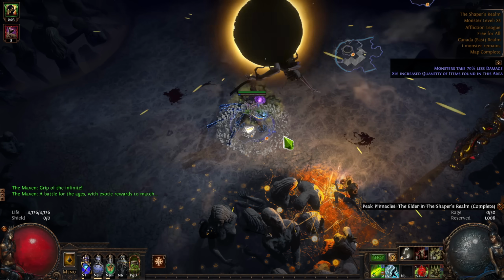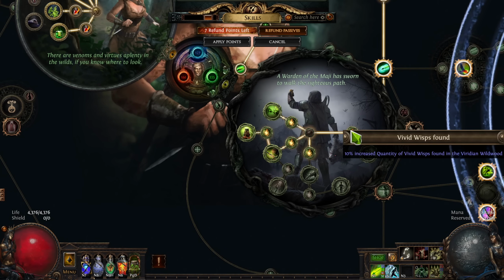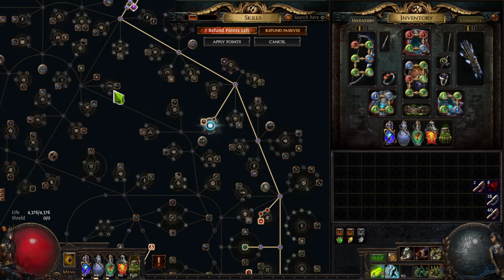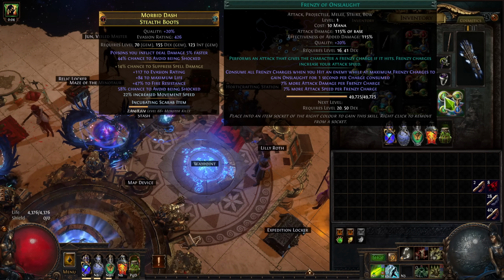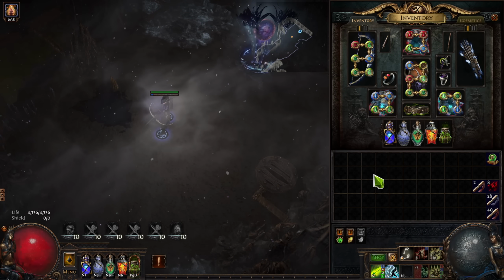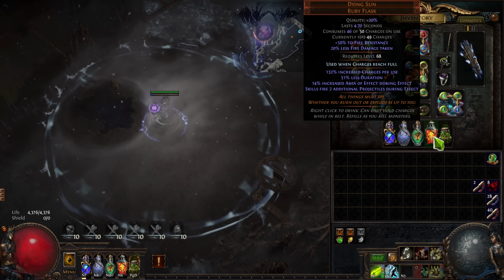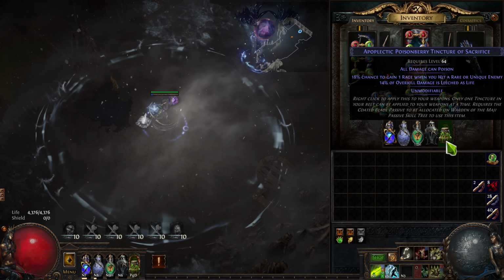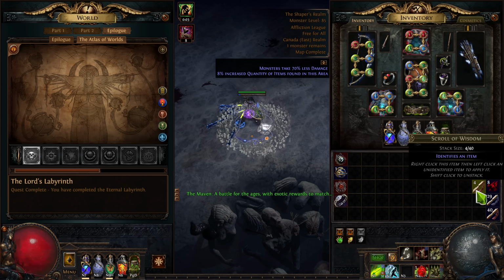Path of Exile 3.23 Caustic Arrow of Poison Pathfinder Build Showcase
Learn about the Passives, Skills, and Gear combined to showcase the Caustic Arrow of Poison Scourge Arrow of Menace Pathfinder build in Affliction League.

0:00 - Intro & Passives
4:33 - Progenesis
5:14 - Poison Scourge Arrow Skills & Map Mods
7:26 - Gear & Crafting
11:49 - Poison Caustic Arrow Gameplay